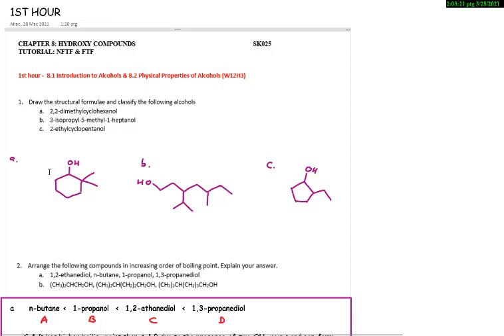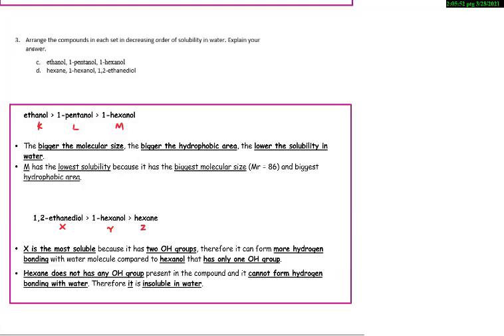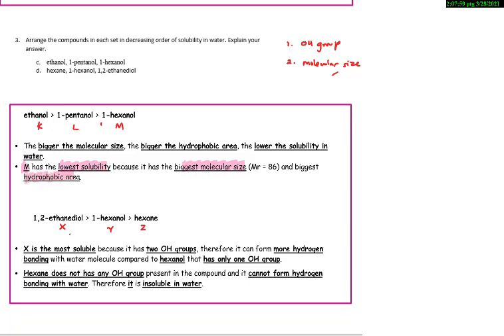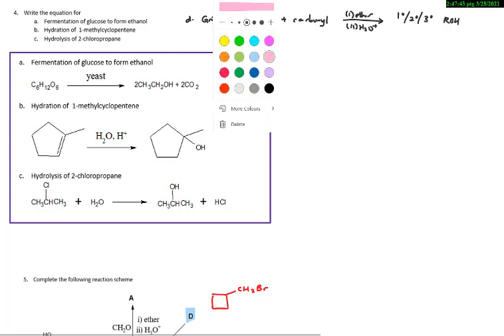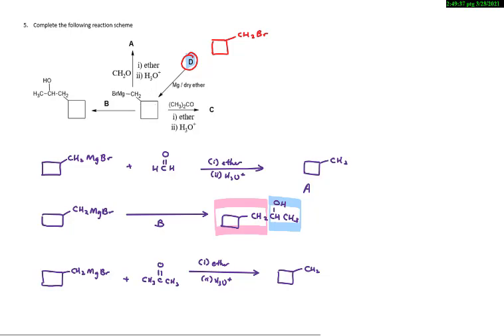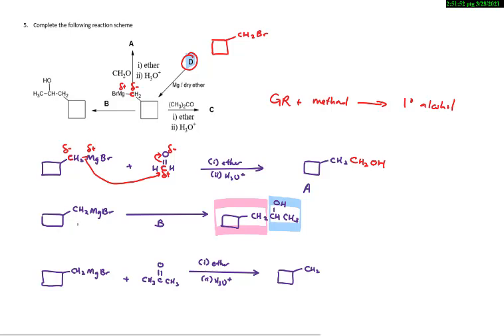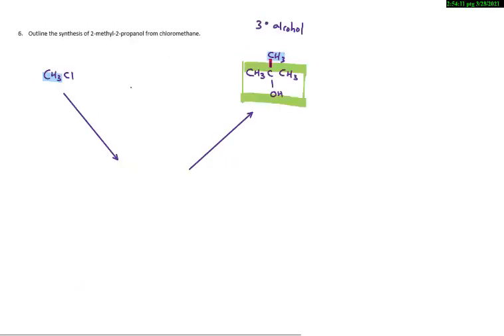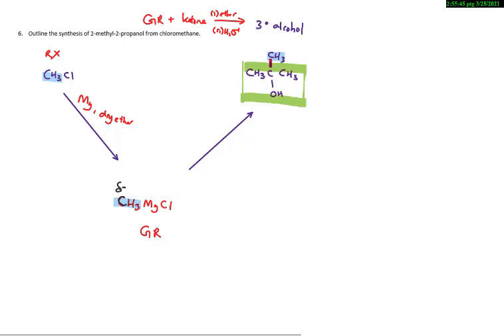SK025 CHAPTER 8 HYDROXY COMPOUNDS FIRST HOUR